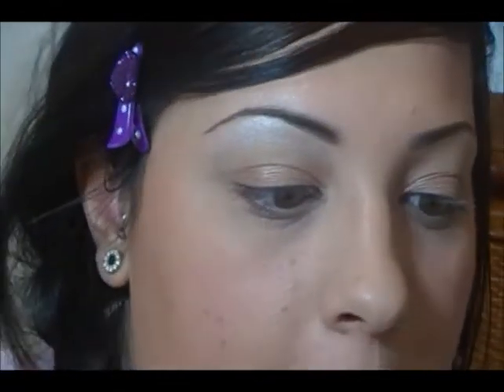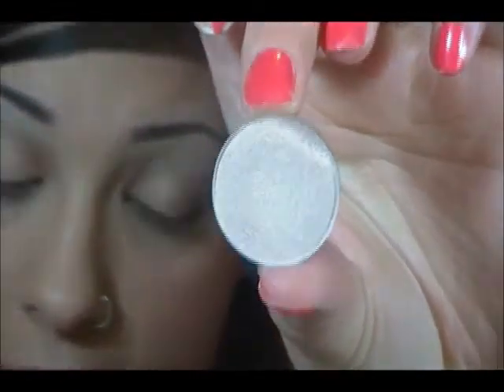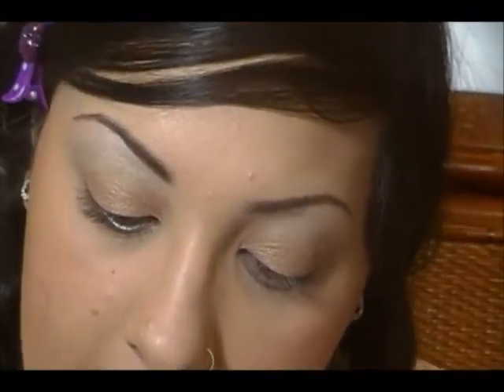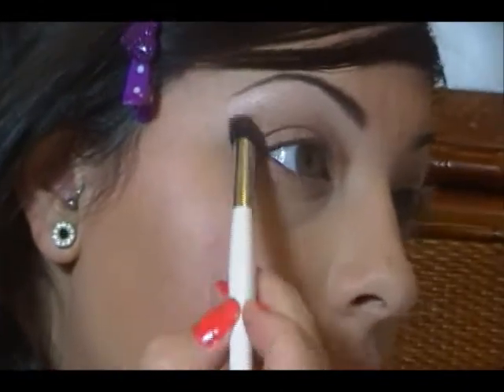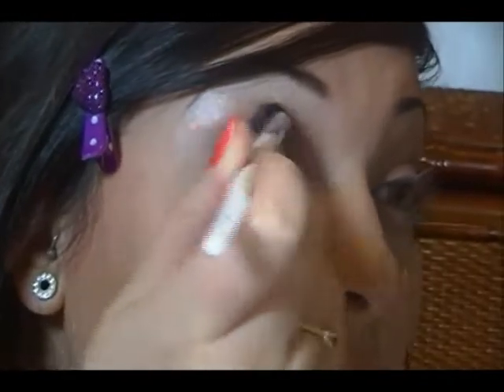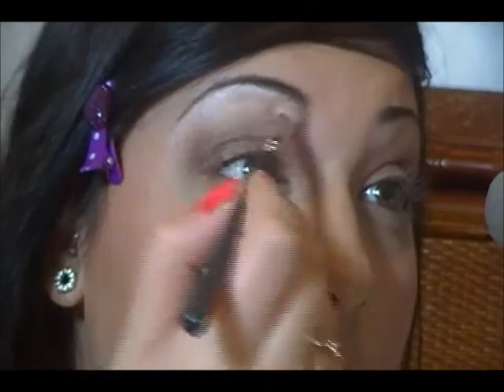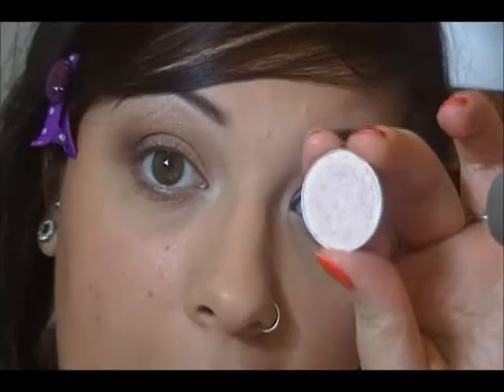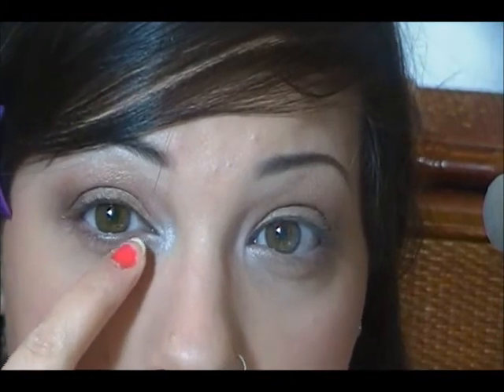everyday look with mac all that glitters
hey everyone heres an easy look ive been wearing a lot lately its really simple.

eyes-
mac eyeshadows in  all that glitters,woodwinked,embark,mulch
-mac fluidline in blacktrack
-cg lash blast mascara